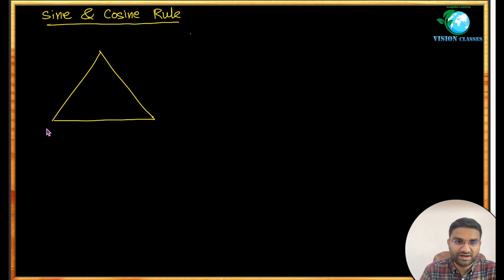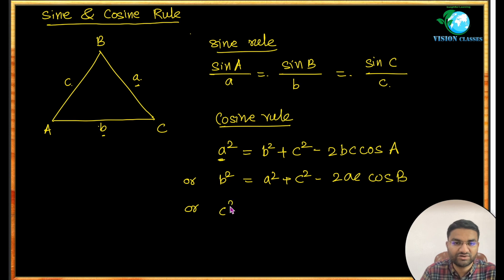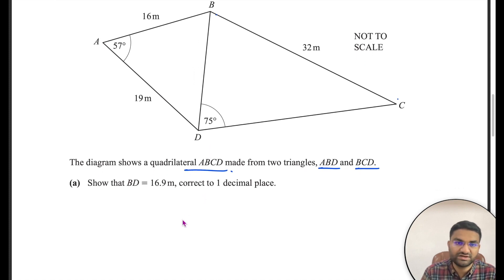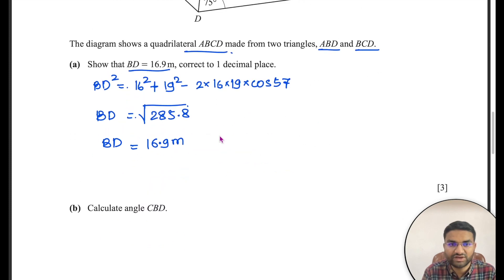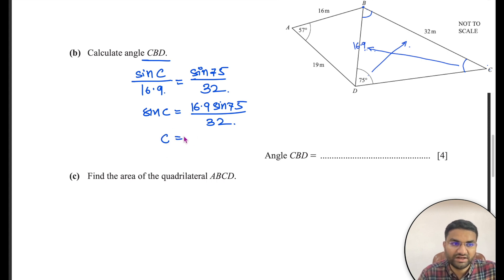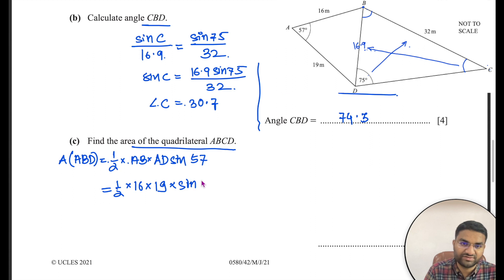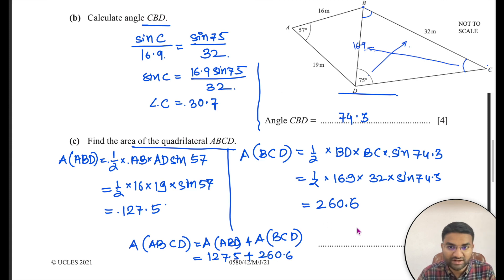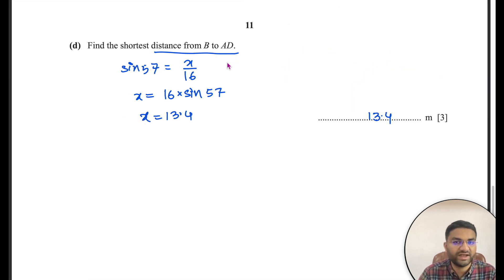Sine & Cosine Rule igcsemath 0580 May/Jun 2021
this video discusses about Sine & Cosine Rule concepts and past paper igcsemath (0580) 42 Paper 4 Extended May/jun 2021

In this video, we will discuss the applications and derivations of these rules, as well as explore how to apply them to solve problems. These rules are essential in the study of mathematics and are particularly important for those preparing for the IGCSE Mathematics 0580 exam. By the end of this video, you will have a clear understanding of how to use these rules to solve problems and be able to apply them confidently in your studies.

We provide ONLINE Tuition/Tutor for Grade 5 to A Level IGCSE/IB students. We have experienced staff for Math, Physics, Chemistry, Biology, Science, English. We committed ourselves to provide quality education to promote an intellectual & informed society.

💠 Doubt solving session
📚 Past Paper Based Question - specific strategies
⏰ Time - Based Test series with Personalised feedback
📝 Parents - teacher Interaction - advise for improvement
✅  Ensure Good Grades/Result (Last few years our all our students got A/A* grade)
⚠️Limited seats (1-1, Batch)
🔖Flexible & Cost effective sessions
🌐International students from UK, USA, France, Singapore, Australia, New Zealand, China etc

📌Online/Offline sessions
📍Pune, India